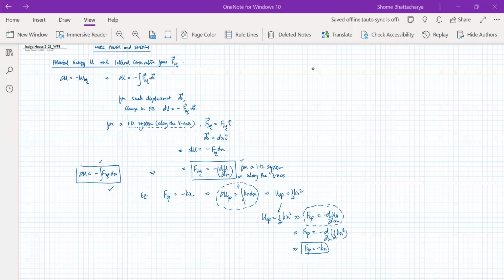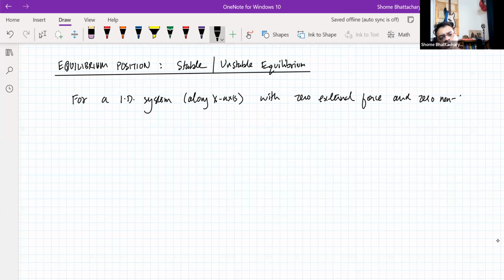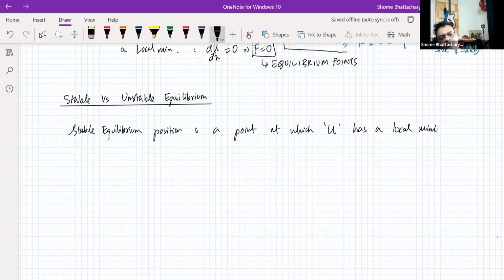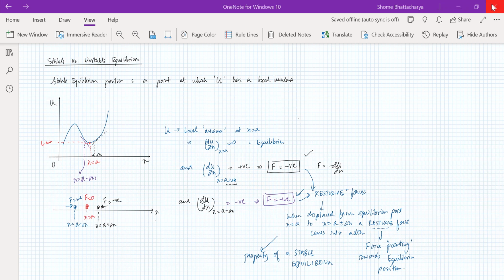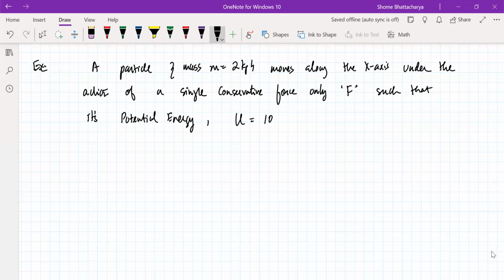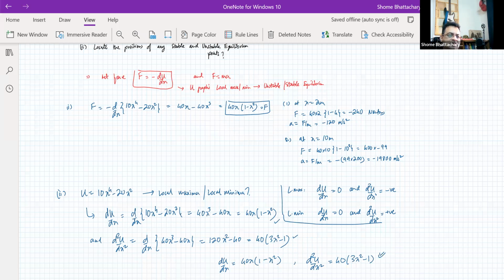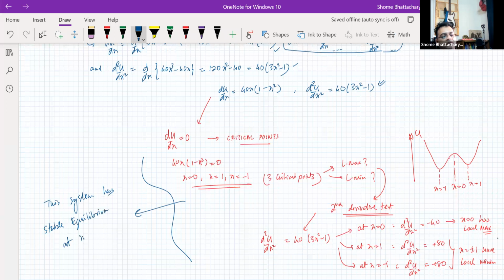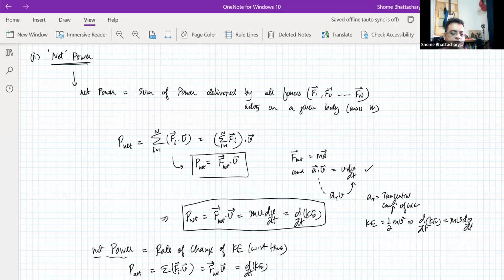Work Power and Energy,11th,Indigo House (21-23),Date-13-02-2022,by-Shome Bhattacharya